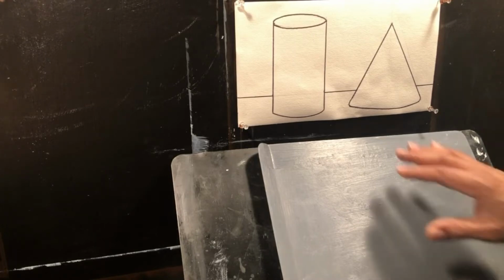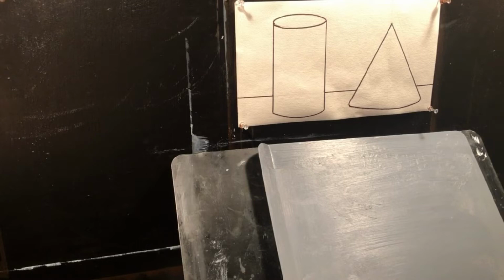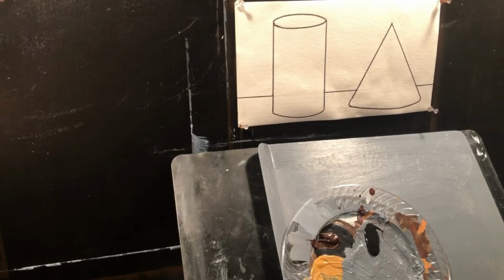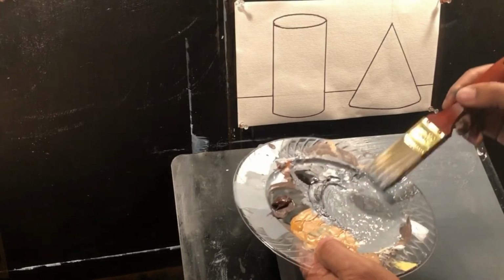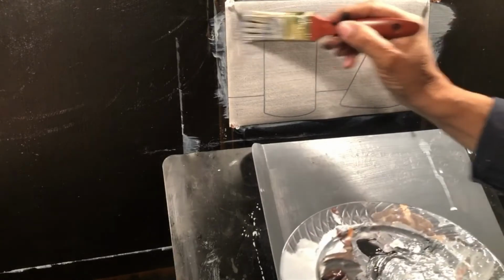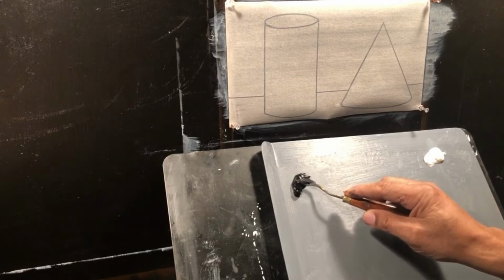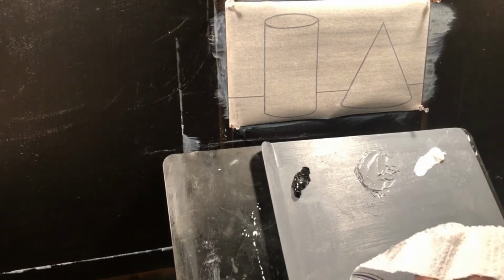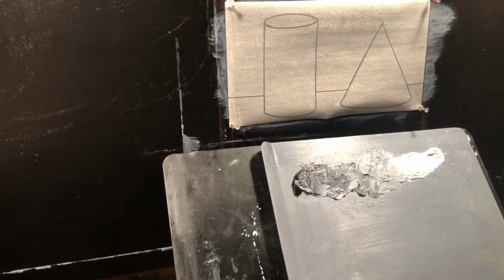Part II: Nine Step Value Scale Exercise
Continuation of Form Painting with Black & White Oils...